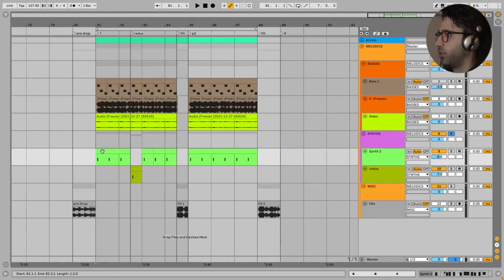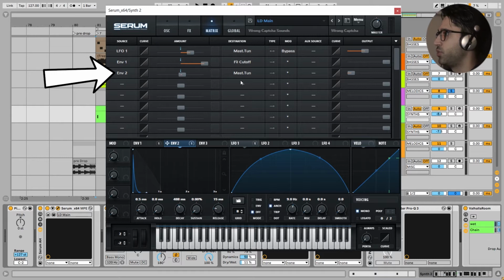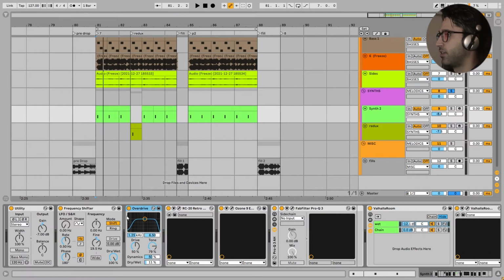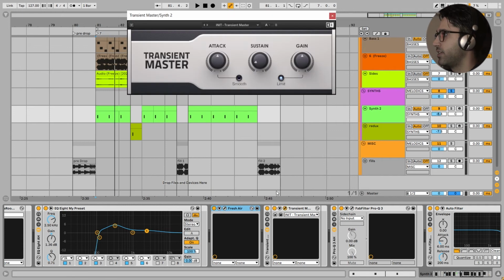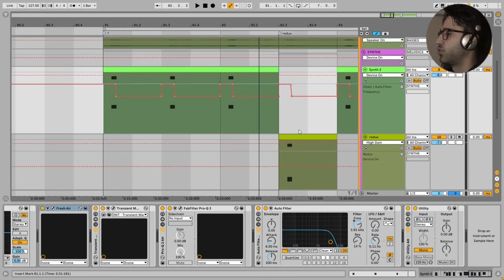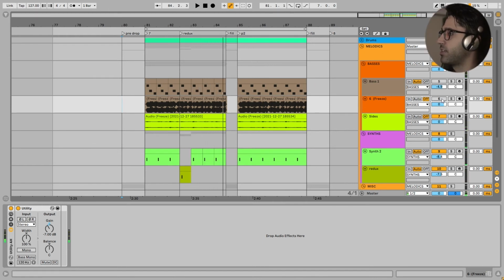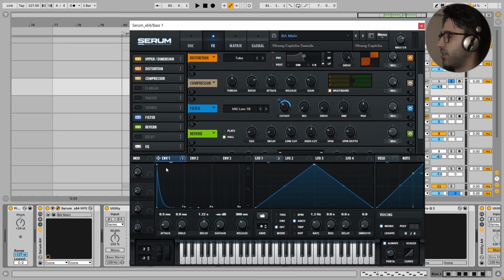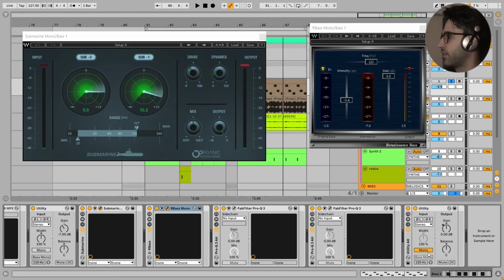Malaa - Who I Am | EXACT Remake + FREE Project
In this video, I'll show you how to recreate the drop from **Malaa - Who I Am** inside Ableton Live.

You'll learn professional sound design, arrangement, layering, and mixing techniques that you can apply to your own productions.

🎁 **FREE Ableton Project**

Simply enter your email to get instant access to Wrong Captcha Sound Hub.

🚀 **Want the Complete Project?**

Get the full premium Ableton project with everything included:

• Full Ableton Project
• Complete Sound Design
• MIDI Files
• Mixing & Processing Chains
• Premium Learning Resources

Join my Telegram channel for:

• Full Ableton Projects
• Exclusive Remakes
• Ghost Production
• Vocal Production
• 1-on-1 Coaching
• Topline & Lyrics Writing
• Professional Music Production Services

Your support helps me create more free tutorials, remakes, and professional learning resources for producers around the world.

Happy Producing! 🎧

— Wrong Captcha